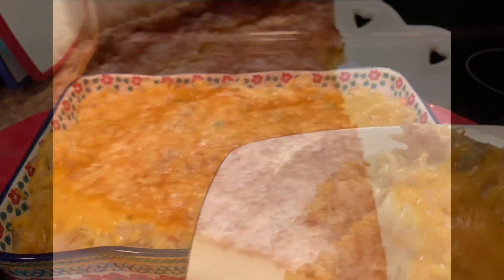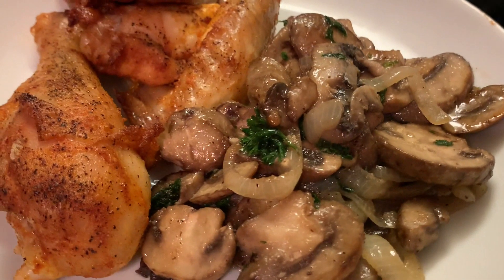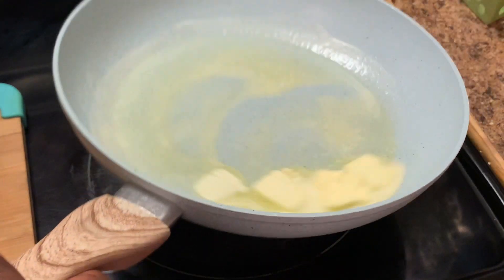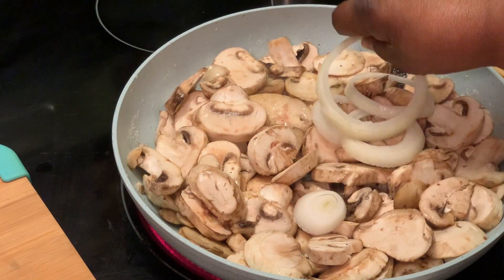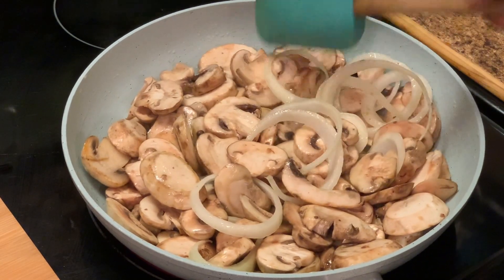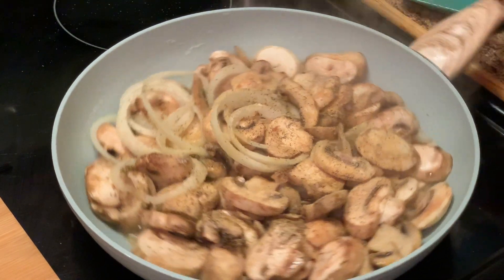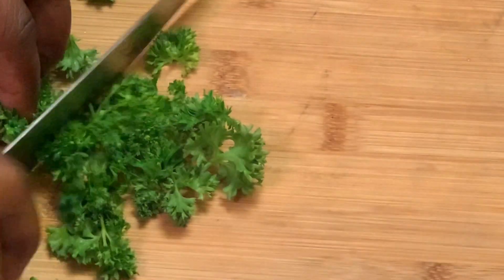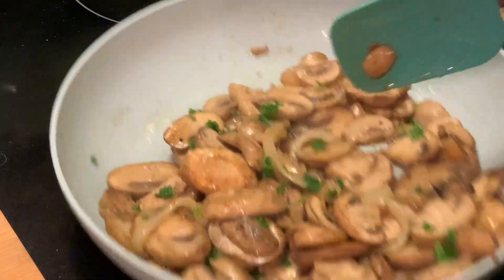How To Make Delicious Sautéed Mushrooms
HELLO EVERYONE!! Today I’m sharing one of my absolute favorite recipe. I love me some sautéed mushrooms. This is a Keto Friendly recipe. Thanks for all your love and support. Love Y’all & God Bless!! 🙏🏽❤️❤️❤️

SAUTÉED MUSHROOMS

1- 16 oz. pkg. Sliced Mushrooms
1/2 Medium Onion
1/4 Cup Chopped Parsley
1 Tablespoon Minced Garlic
1/2 Stick Butter
1/2 Tablespoon Garlic Powder
1/2 Tablespoon Onion Powder
1 Teaspoon Black Pepper

Sauté Mushrooms in butter for 10 mins. or to the tenderness you prefer. Always Taste for flavor.

THIS IS OUR FAMILY CHANNEL WHERE YOU WILL FIND FAMILY VLOGS...COOKING...CHALLENGES...MUKBANGS...SINGING & MORE